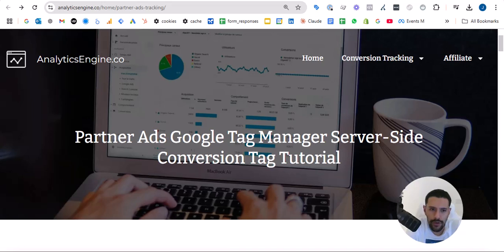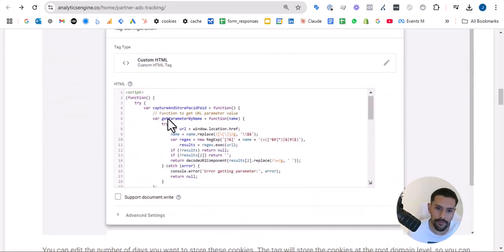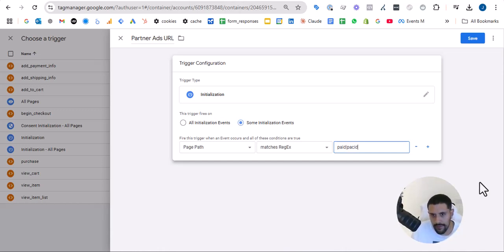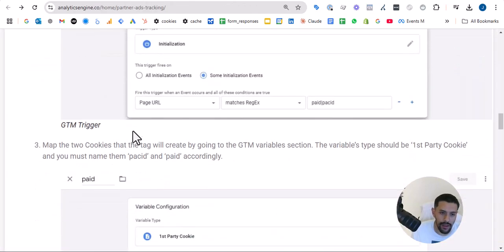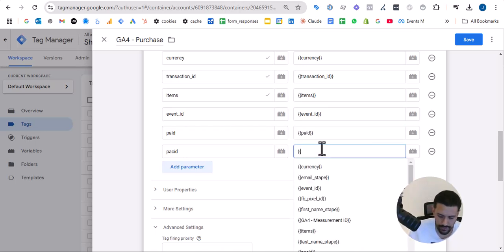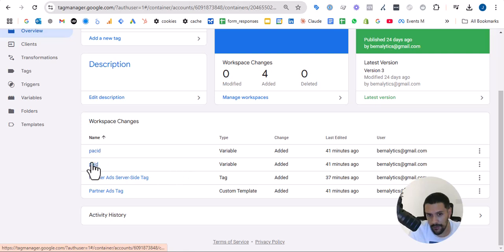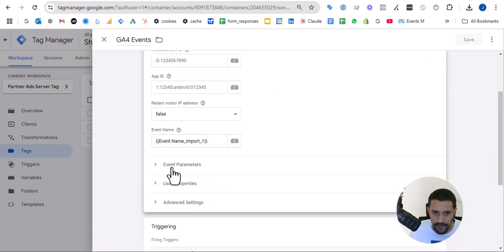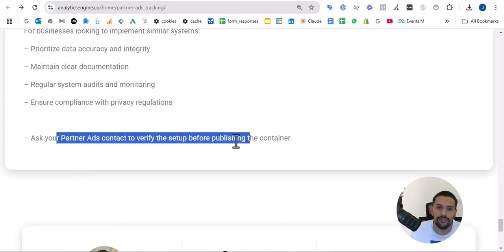Partner Ads Google Tag Manager Server-Side Conversion Tag - 2025 Tutorial